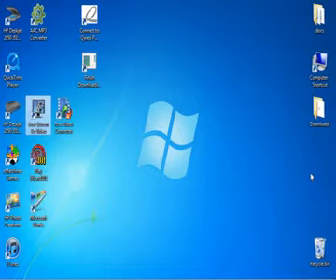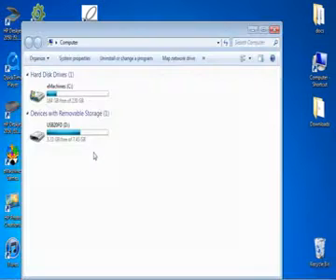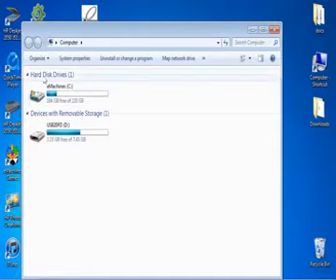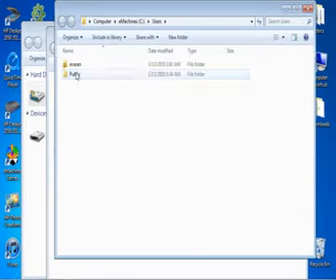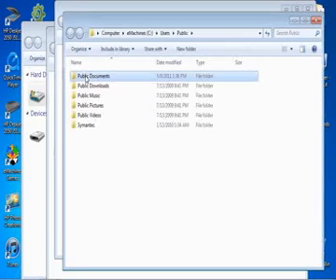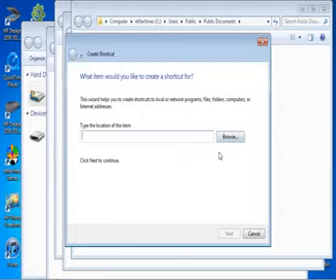6.6 modifying the public profile.mp4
A computer profile controls what programs the user has access to.  The public profile is the one that you are assigned when you create your account (you do this through a default profile).  Now you can learn how to modify the public profile so people only have access to the things that you want them to have access to.